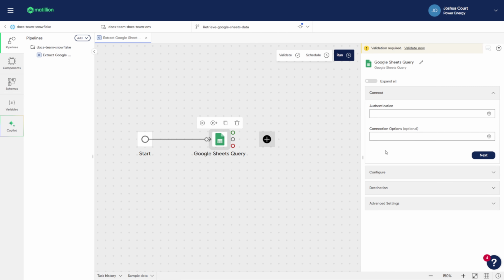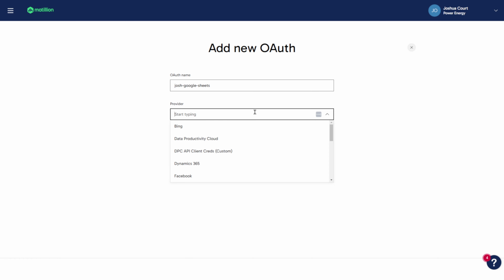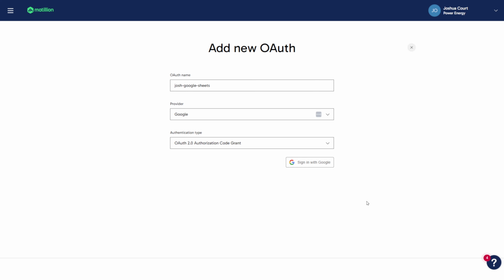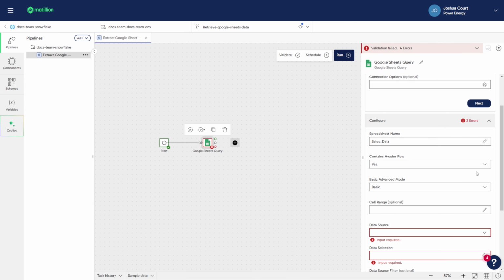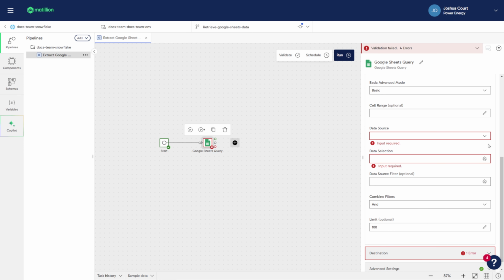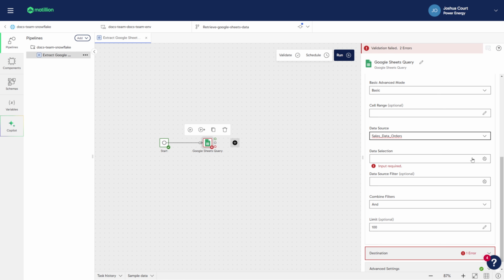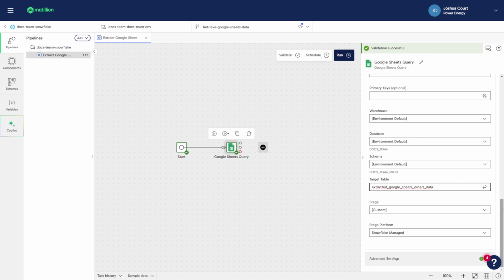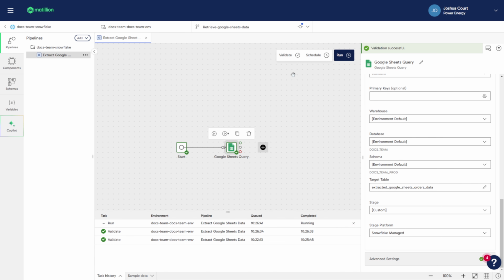Google Sheets Query Component Guide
In this tutorial, we'll show you how to load a Google Sheet to your data warehouse using the DPC.